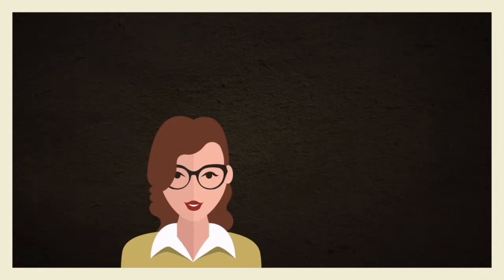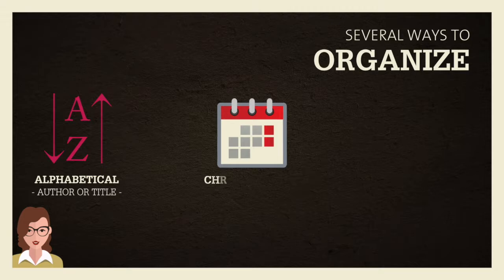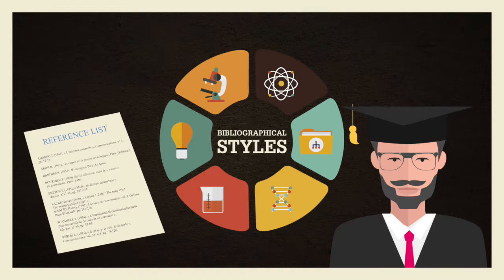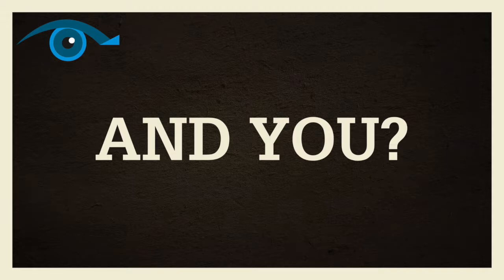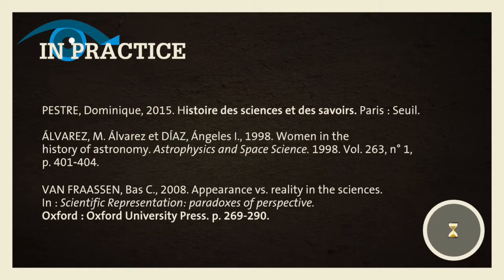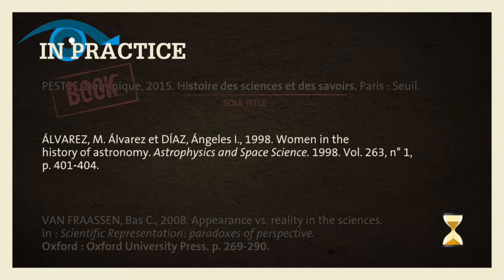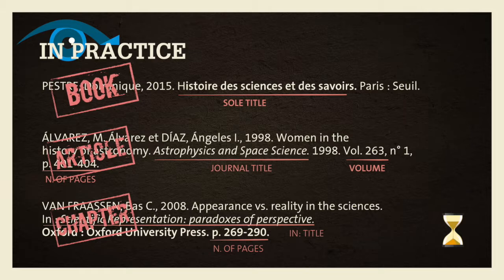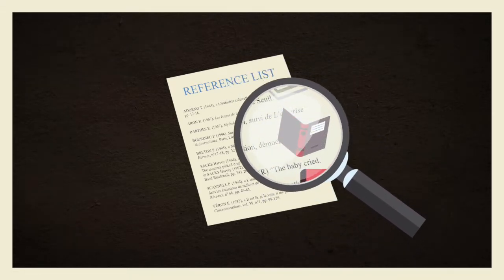Tips for distinguishing between a book and an article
2018, Library of the University of Geneva